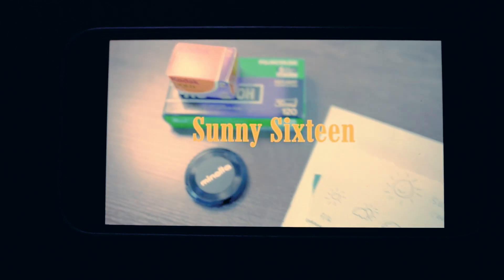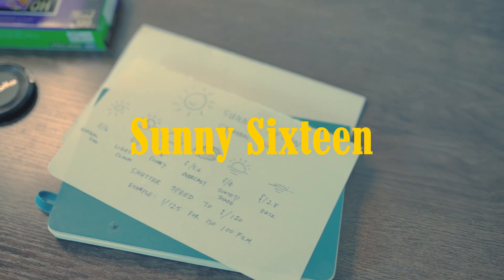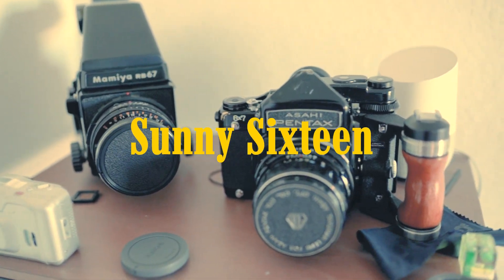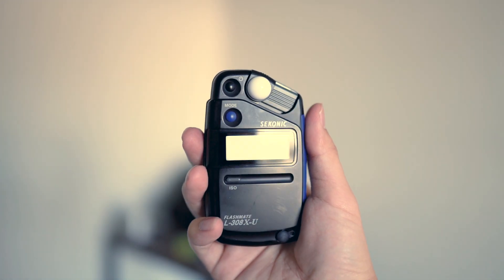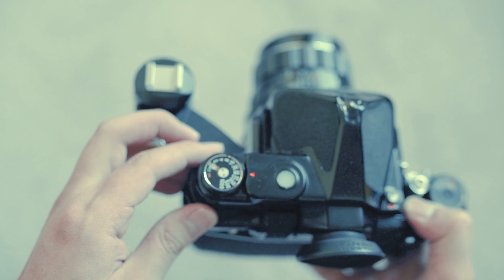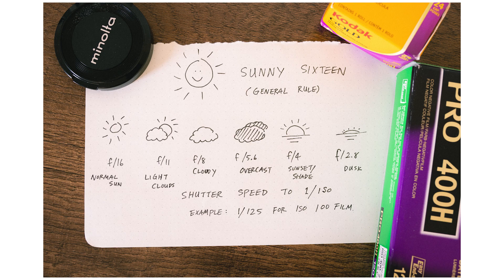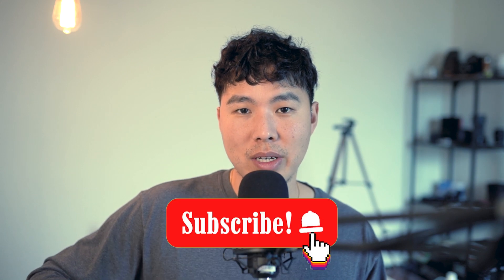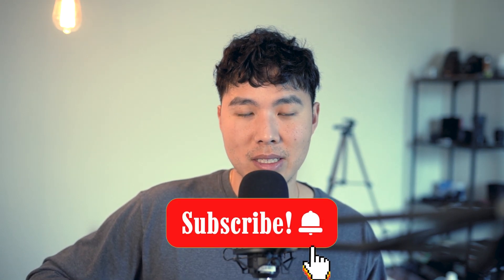How To Shoot Film Without A Light Meter